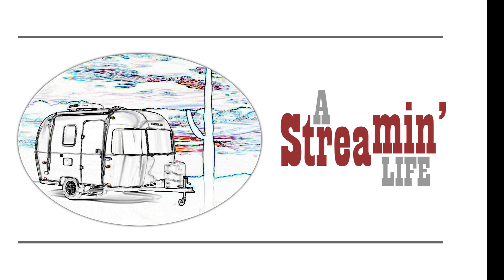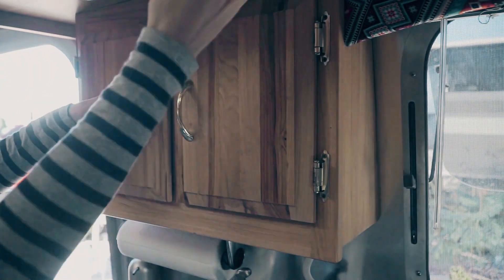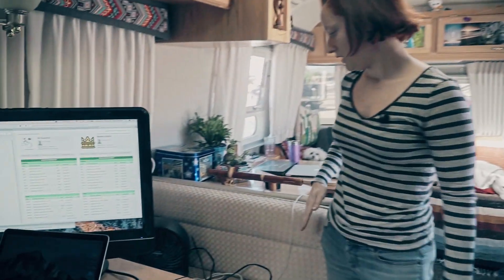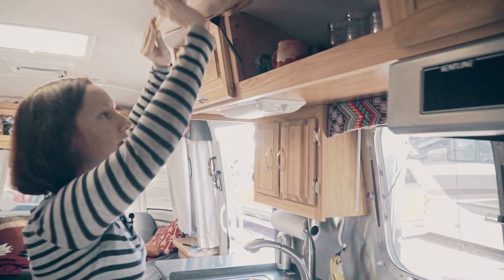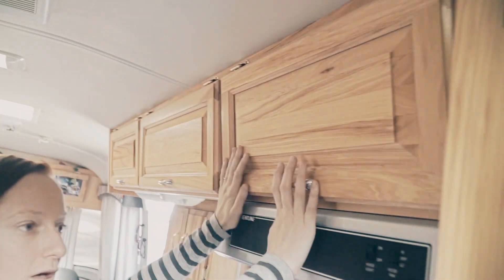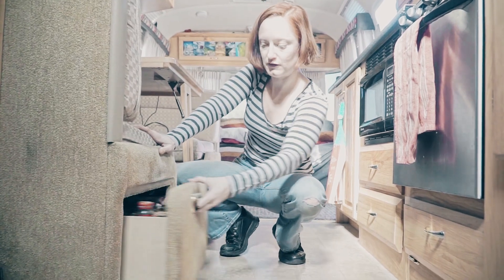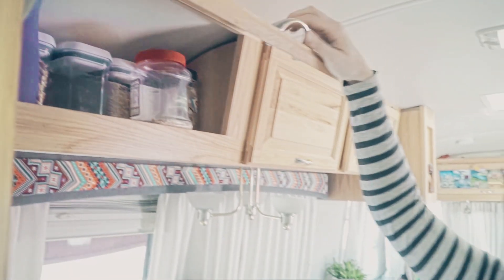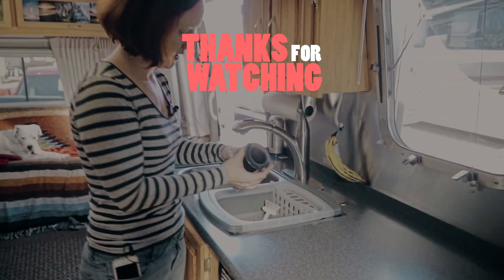Organized RV Kitchen Tour in our 2005 Airstream Classic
This week we're showing you how we organize and use the last section of our Airstream...the kitchen. We walk you through all the amazing storage we have in our organized RV kitchen and what we put in each area. We have bins for tea and coffee, pop top containers for food storage and silicon bowls that collapse for better space savings. We also use everything for storage. A great easy organization tip is to store pans in your RV oven when it's not in use. We even use our microwave for storage in our Airstream kitchen.

For RV living in a small kitchen we do a TON of cooking. We only eat out 1-2x a month and due to Courtney's diet restrictions we have to cook from scratch. Our Airstream kitchen is perfect for us and with some simple tricks and good organization it's everything we need. We can fit everything we need in our organized RV kitchen.

Have any suggestions for us? How about that collapsible bowl we're looking for? We'd love to hear from you!

Let us know what you think! Have any suggestions for us? Any questions about Airstream Life? Let us know!